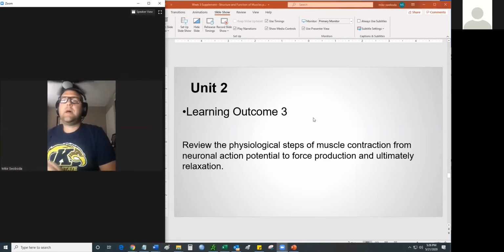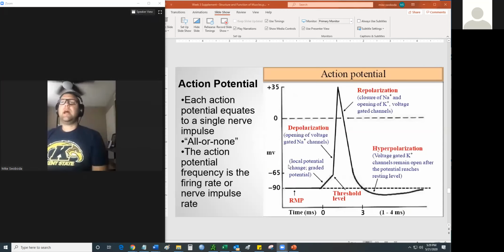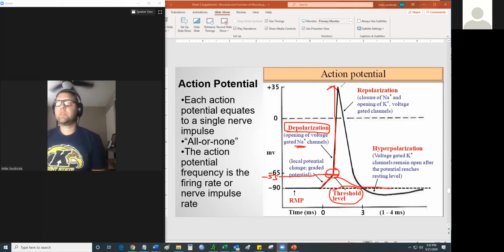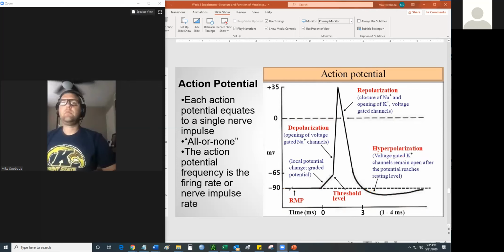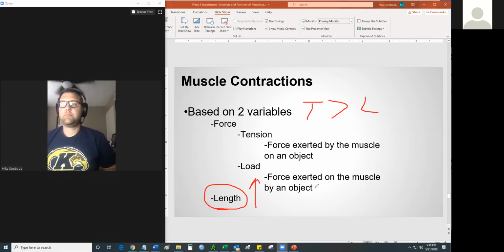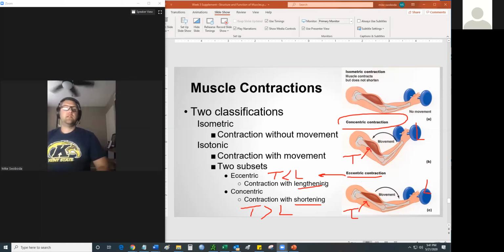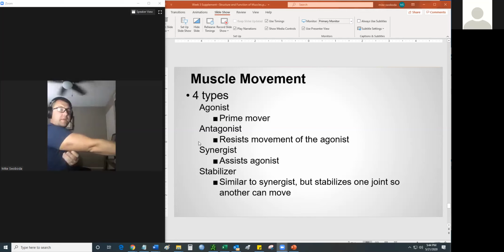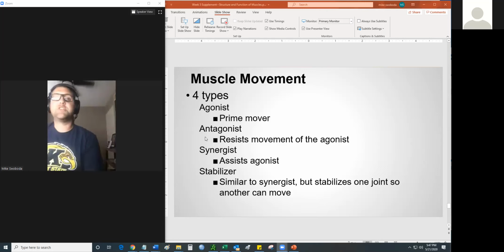Park University FW-250 Exercise Physiology Unit 2 LO3 Action Potentials & Muscle Contraction Types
Unit 2
Learning Outcome 3:
Review the physiological steps of muscle contraction from neuronal action potential to force production and ultimately relaxation.

Exercise Physiology: Integrating Theory and Application
Authors: William J. Kraemer PhD FACSM; Steven J. Fleck PhD; Michael R. Deschenes PhD
Edition: 1 Har/Psc
Publisher: LWW
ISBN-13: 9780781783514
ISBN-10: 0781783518